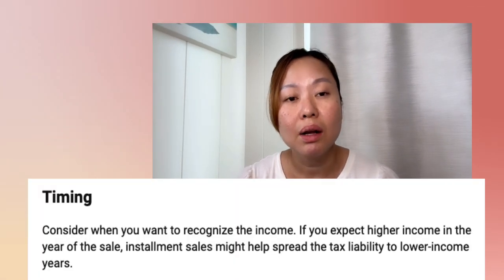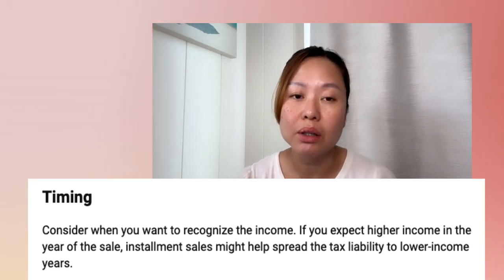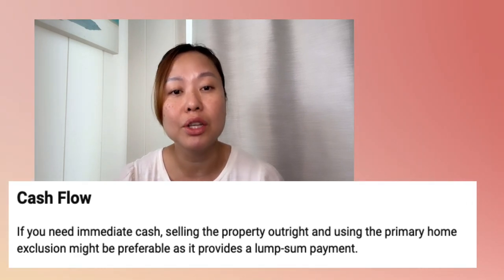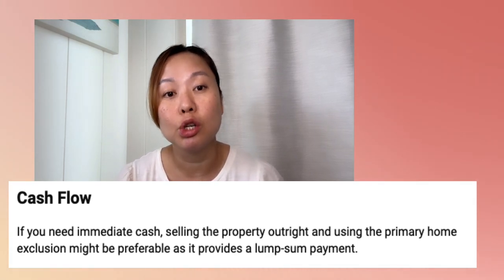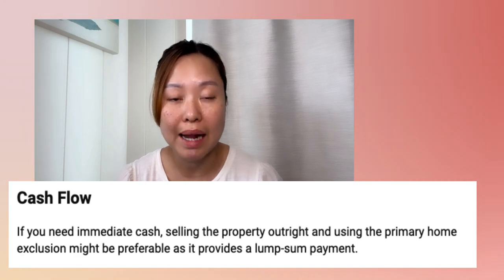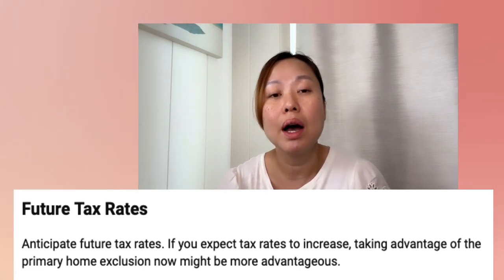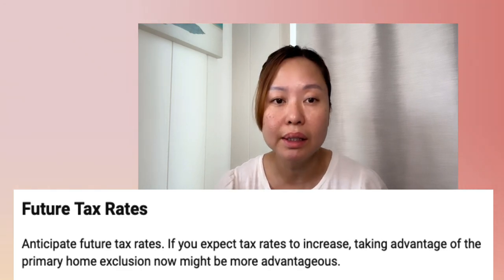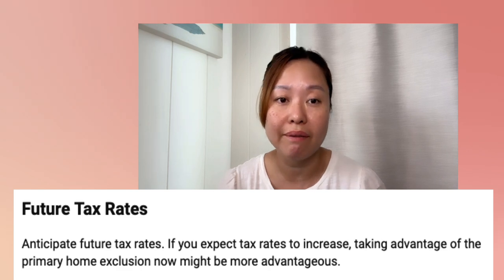Can I Use Both the Primary Home $250,000/$500,000 Exclusion and Installment Sales?